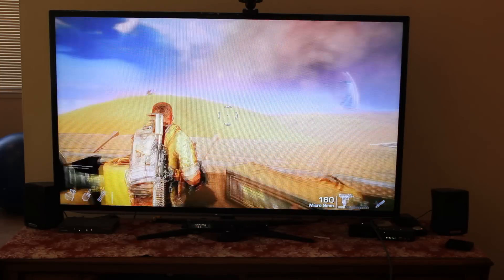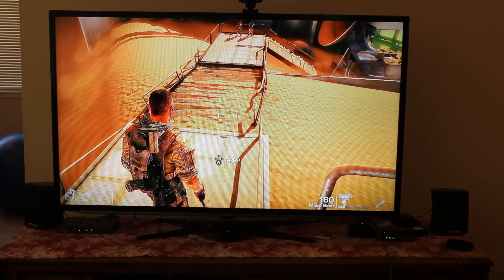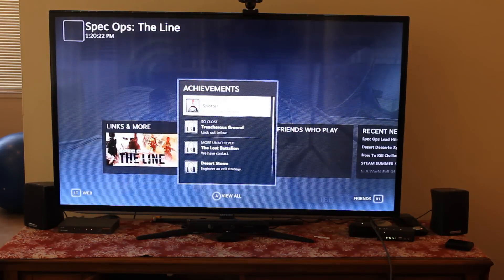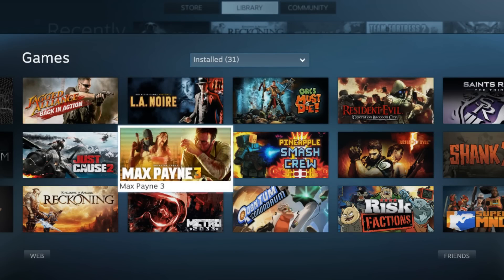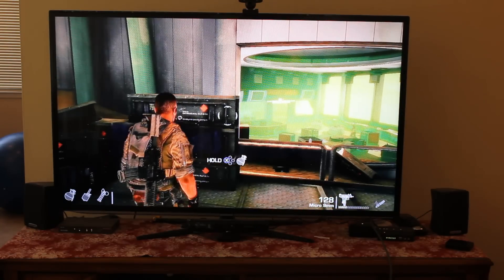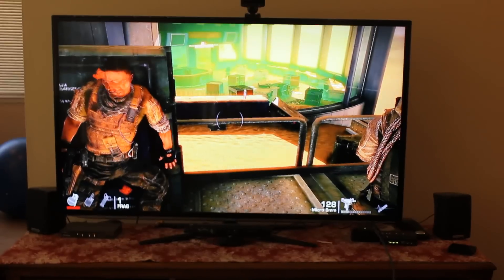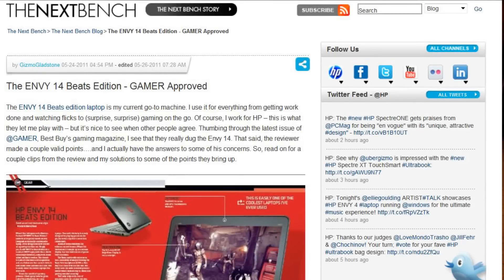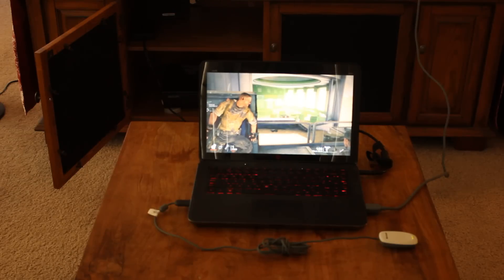Steam's Big Picture Mode With an HP PC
[NOTE: THIS VIDEO WAS ORIGINALLY RECORDED SEPTEMBER, 2012. FOR SOME REASON, IT'S BEEN SITTING AS A HIDDEN VIDEO ALL THAT TIME. DER. In this video, I was playing Spec Ops: The Line with a laptop from 2010.]

Over at TheNextBench.com, I'm always talking about how laptops are better than game consoles. Now, thanks to the Big Picture mode in Steam, it's easy to take PC gaming to the couch...or anywhere, really.